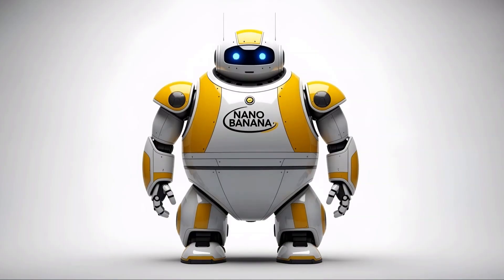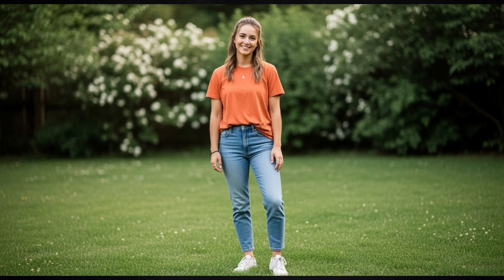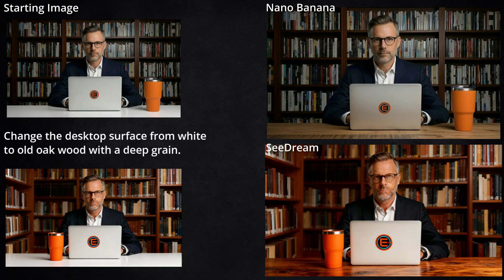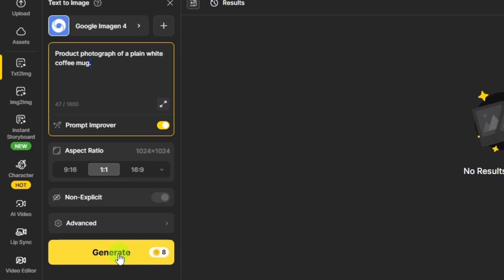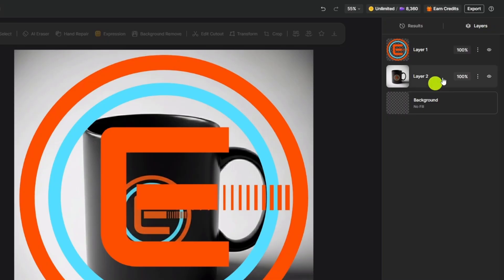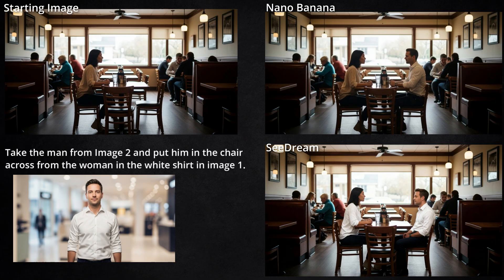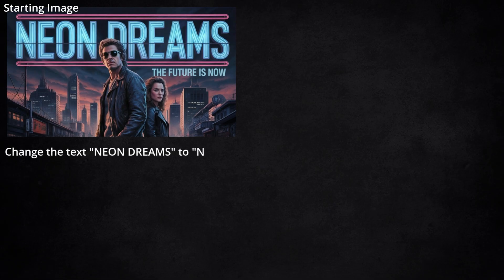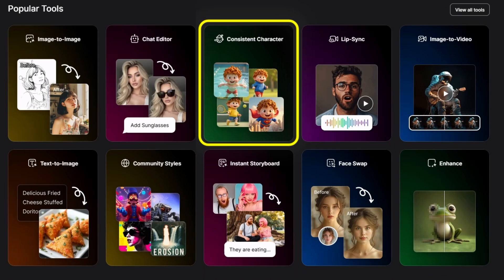Is Seedream 4.0 the Nano Banana Killer? (AI Editing Test)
Nano banana (Gemini 2.5 Flash) was the instant favorite AI photo editor when it arrived a few weeks ago. Now there's a new model from Bytedance : Seedance 4.0 that can also edit your images by just telling it what to change.  Is SeeDance 4.0 better at editing images than Nano Banana?

I've been testing both photo editors with the same images and edits... I'll show you my results which include adding objects and people, maintaining character consistency, iterative edits, changing styles, the collage method (to add MANY items to an image at one time, changing text, changing character pose and more.

I ran all these tests on Dzine - an AI image and video generation platform with lots of tools for creating and editing AI images and AI videos. Dzine's chat editor offers all the AI image editing models including nano banana, SeeDance 4.0, Flux Kontext, and ChatGPT.

I'll give you a quick walkthrough of how to generate an AI image on Dzine and how to edit an image with the chat editor.

Chapters:
00:00 Nano Banana vs Seedance 4.0
00:34 Change character pose
01:40 Copy pose from stick figure
02:04 Iterative edits
03:49 Quality loss comparison
04:19 Create an image in Dzine
05:01 Dzine chat editor
05:33 Add a logo to an item (combine images)
06:37 The Collage Method
07:45 Cartoon to Realistic
08:35 Change lighting
09:25 Remove an object
09:51 Editing text
10:50 My thoughts on Nano Banana vs Seedream 4.0